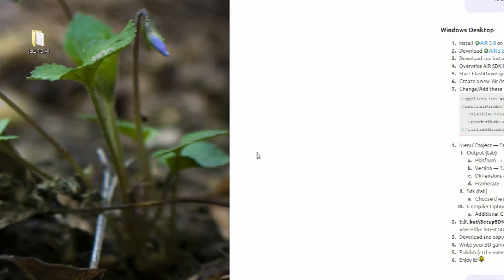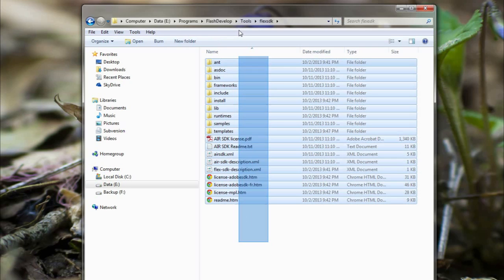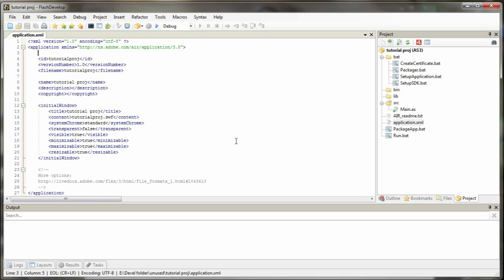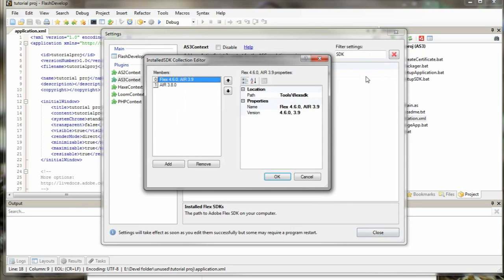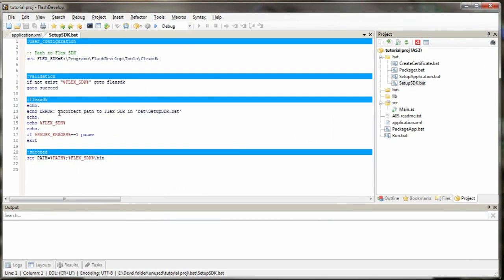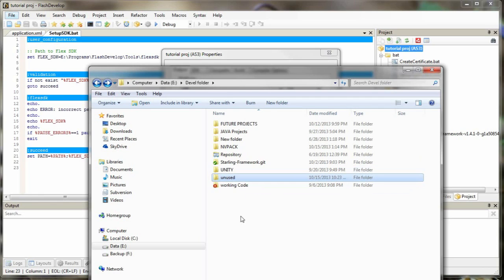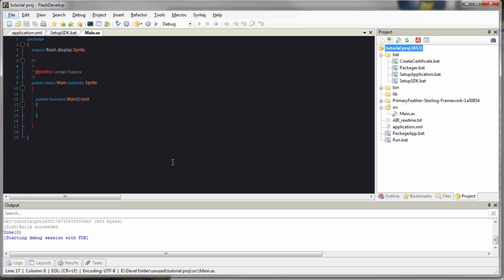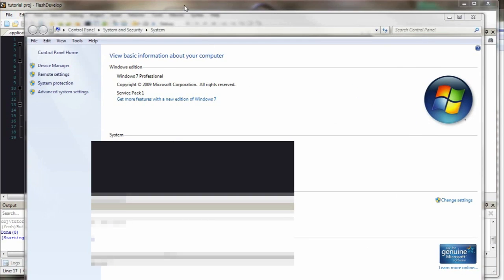Creating a Starling Flash Game part 1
In this tutorial I'm going to show you how to set up your IDE(Flash Develop) with the starling library. No coding will be done in this tutorial. Keep an eye out for the follow up.